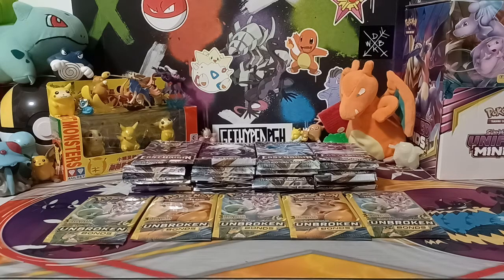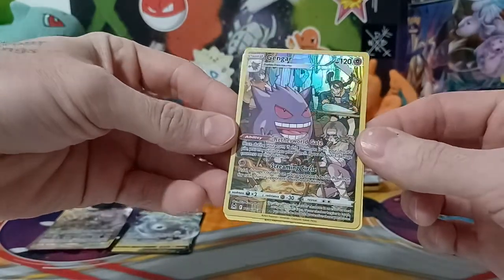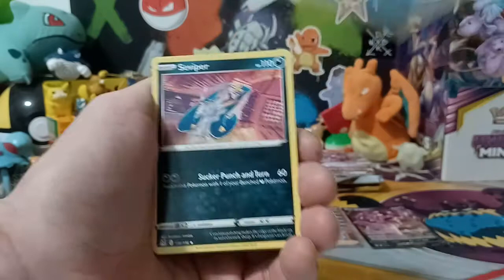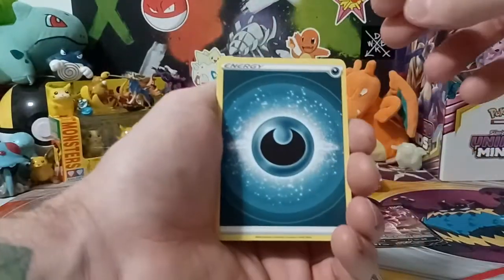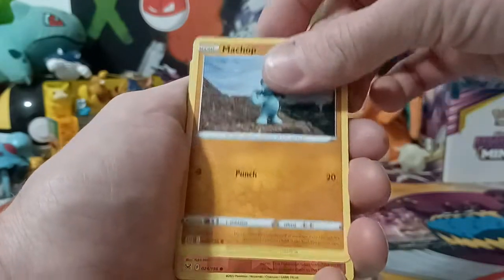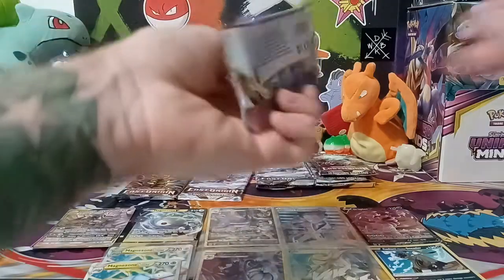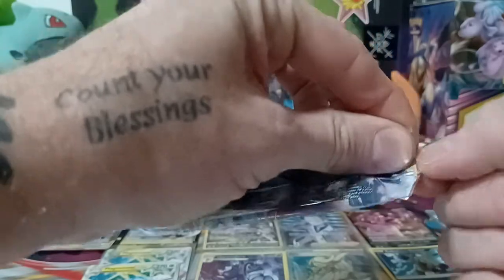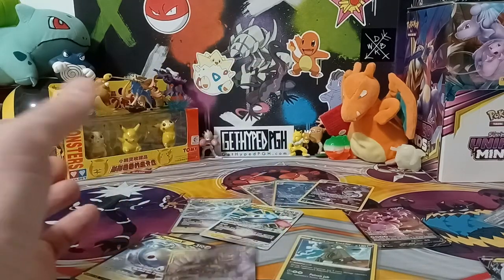LOST ORIGIN 31 Pack Opening! 2 ETB, 2 Booster Bundles, 1 three pack blister, 5 Unbroken Bonds $1 pks